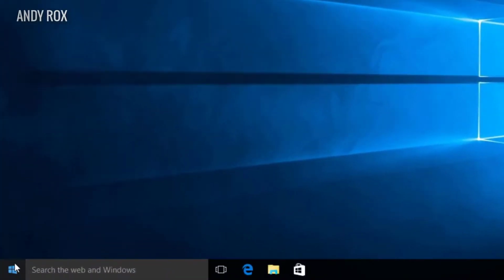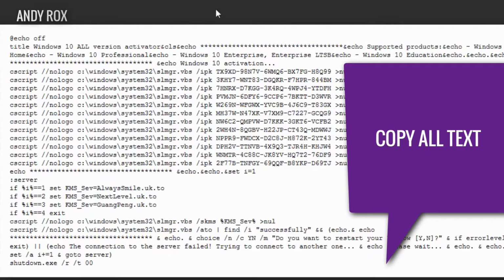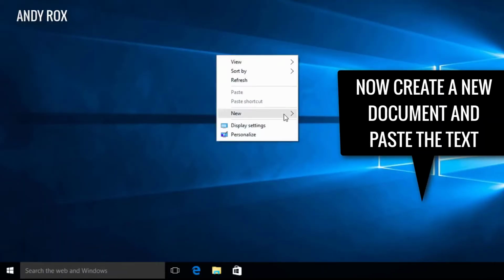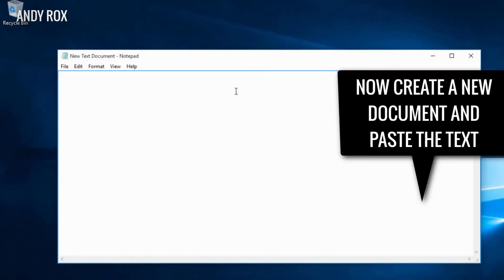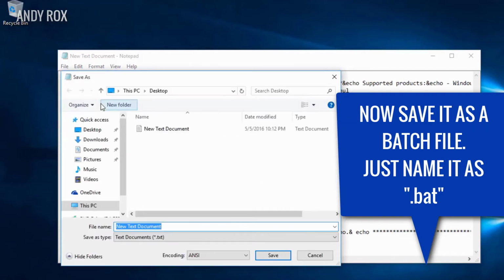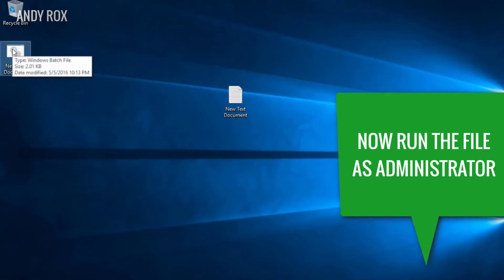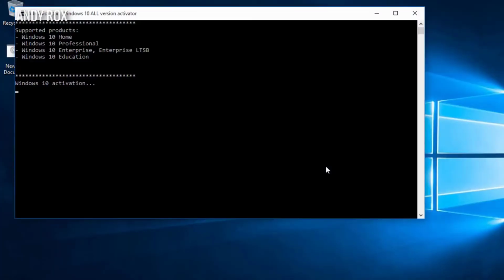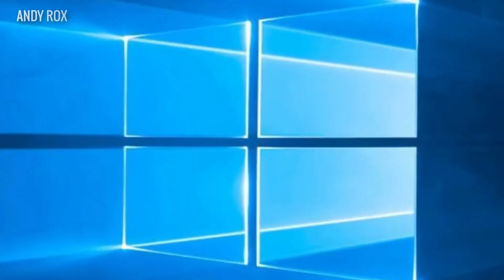Windows 10 all versions activation for FREE 2018 without any software | in 1 minuite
***Make sure your Internet connection is TURNED OFF While Activation***